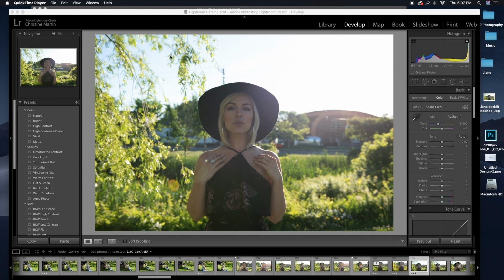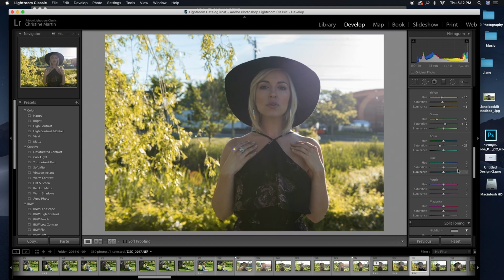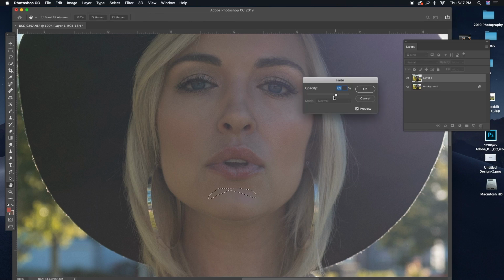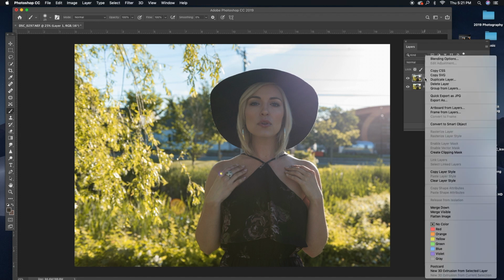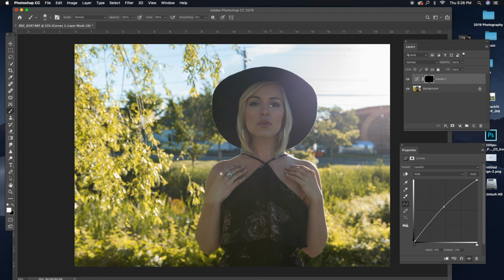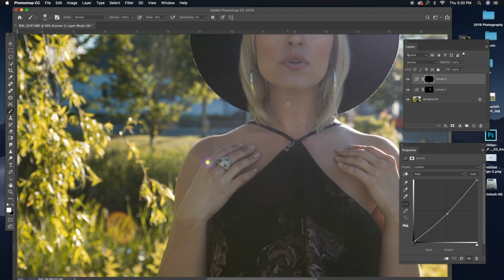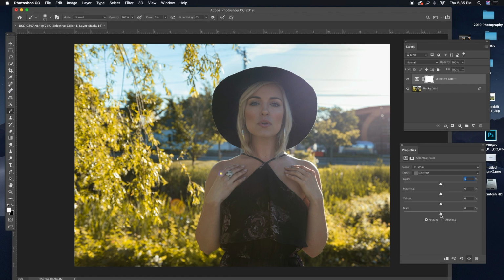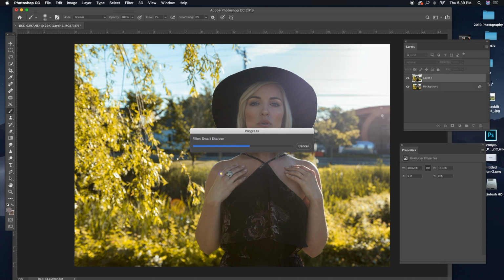How to Edit a Backlit Photo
NATURAL LIGHT Photoshoot : HOW I EDIT A BACKLIT PHOTO - During Golden Hour

This is a LR and PS tutorial on how I edit a backlit photo during golden hour. I was shooting in Mystic CT during the evening hours and during the awesome GOLDEN HOUR. During golden hour your get beautiful golden tones.

Equipment: Im using my Nikon D750 with my Nikon 24-70 lens.

All photos edited with : Adobe Lightroom Classic, and Adobe Photoshop

Model: Liane @lianeboyko